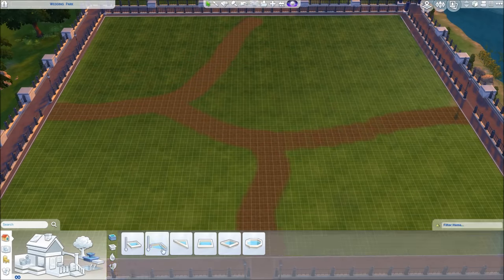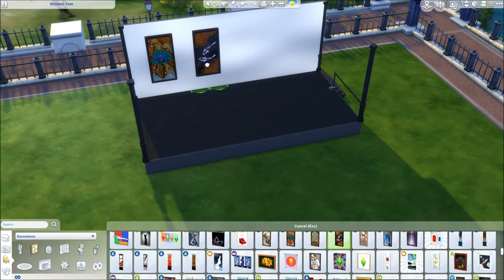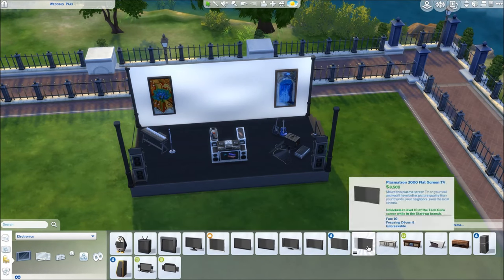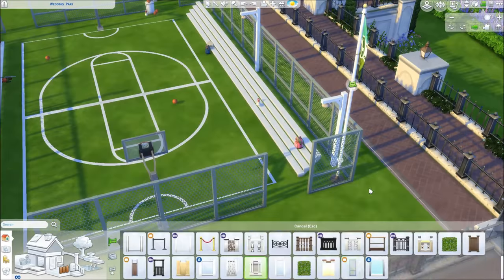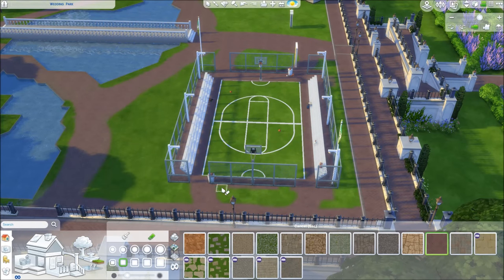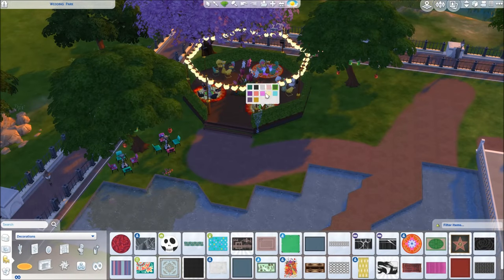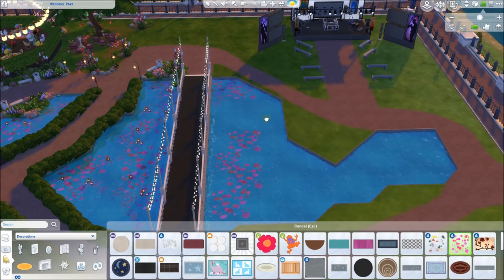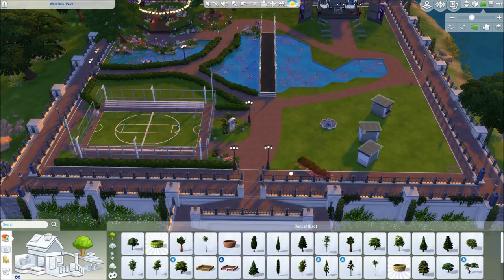The Sims 4: Speed Build - Center Park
Building a park for San Myshuno! The park include a basketball court, food district, hookah hang out spot and a music stage
♡OPEN ME!

Origin ID: CyberdollYT

You can also find this build in the Sims 4 Gallery (ingame) by searching my username "CyberdollYT"